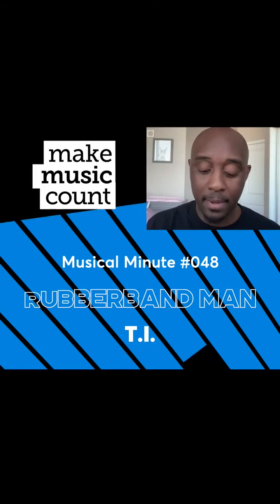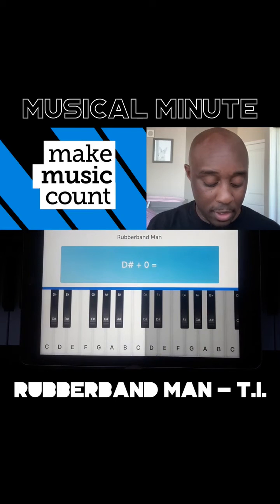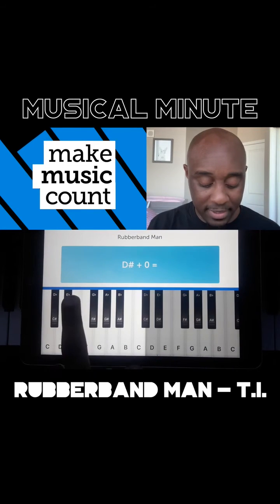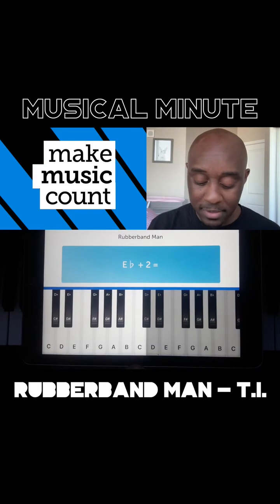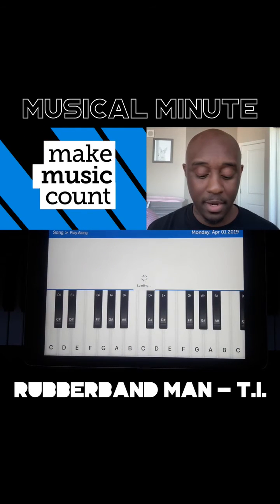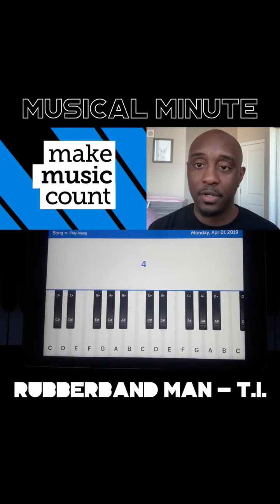Make Music Count Musical Minute ft Rubberband Man by TI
We will play this song On the piano by applying fractions